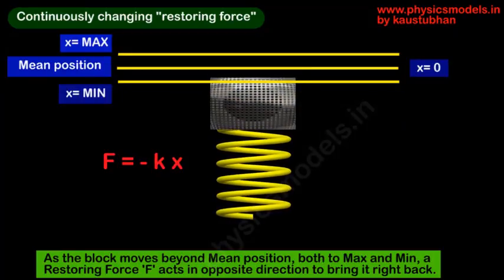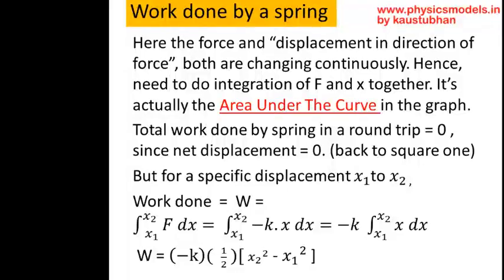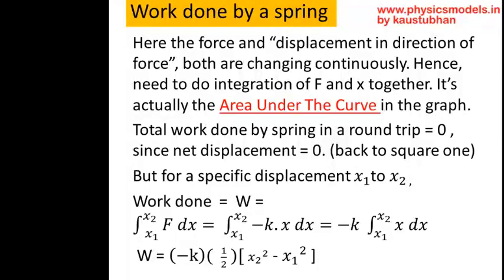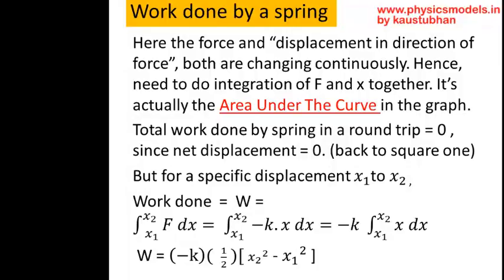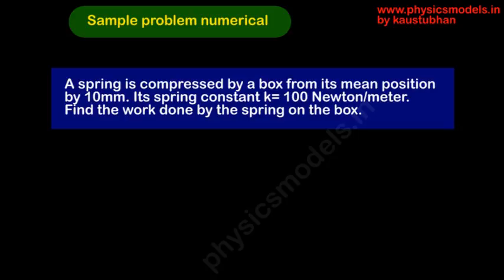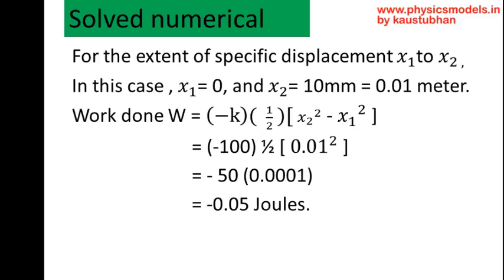PHYSICS MADE EASY - WORK DONE - by a Spring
Hi, I created this Animation with equations to give you an easy explanation of the concept of WORK DONE by a spring on a block fixed on it and oscillating in the vertical direction. I have explained the Force, Spring Constant and why you see the negative signs in the equation.

best regards
kaustubhan